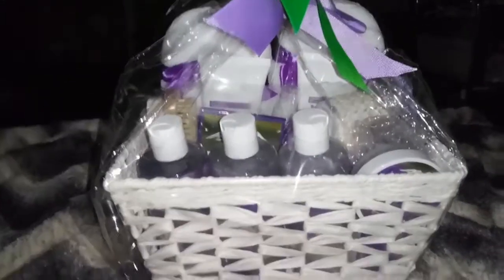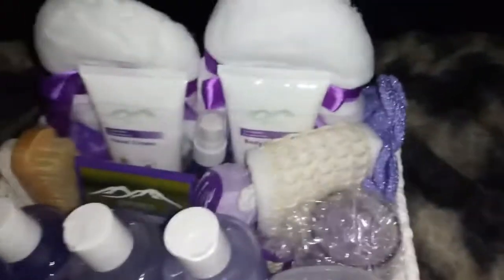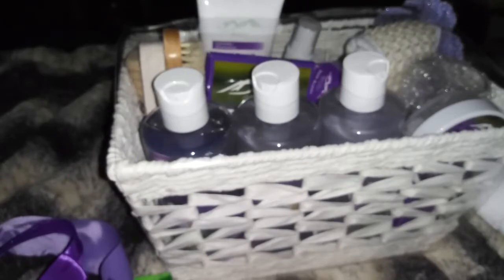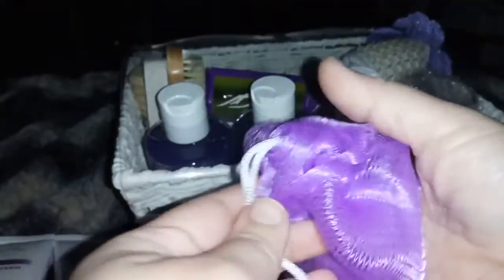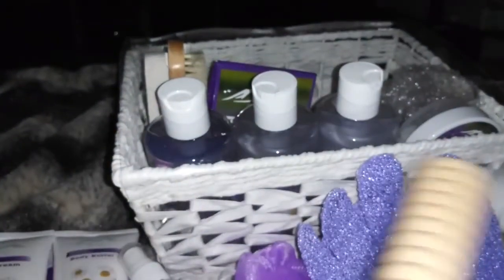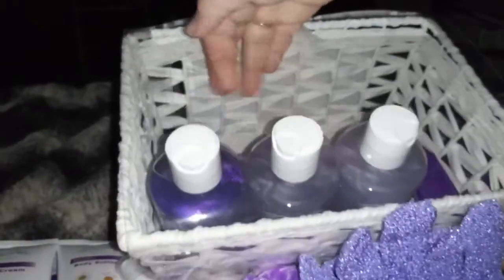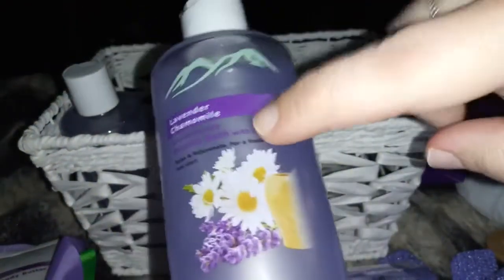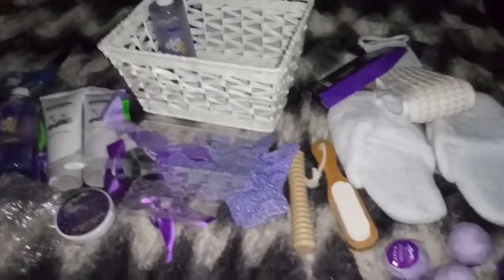Purelis Bath & Body Gift Basket - Review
Purelis Chamomile & Lavender Spa Basket will give her a crash course in the Three R's Treatment. Renew... Recharge... Rejuvenate. Sensational Spa Goodies with Beloved Lavender Essential Oil & Roman Chamomile, nourish the skin & body and soothe the soul. Starting with Skin Reviving Hand Mitts, Back Scrubber, Brush, Pumice & Exfoliating Bath Pouf DELUXE SPA PACKAGE!! And...Satisfaction is Guaranteed! So you've really got nothing to lose

ABOUT PURE PARKER :
Pure parker.com Offers a variety of gifts that are all healthy and natural when sending sympathy and get-well sentiments a gift brimming with healthy items speaks volumes. With just a few clicks you can easily buy and send gifts to any of your LOVED ONES! We ship your favorite items ridiculously quickly!